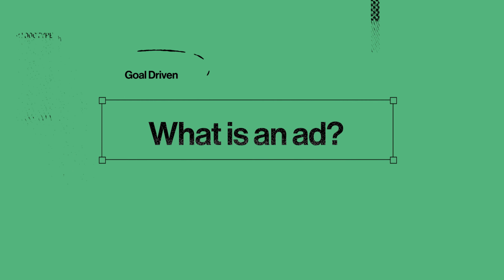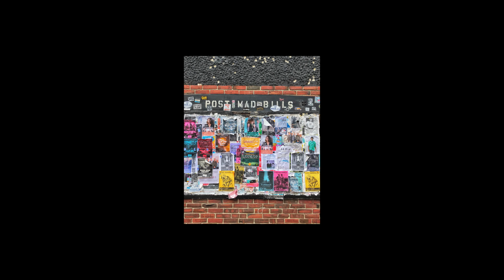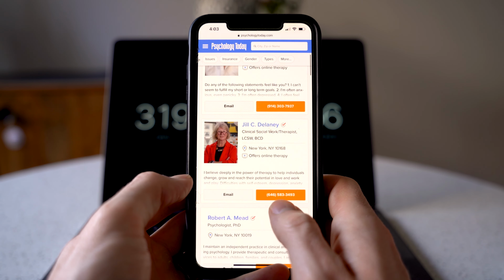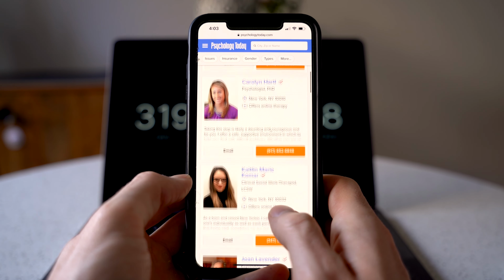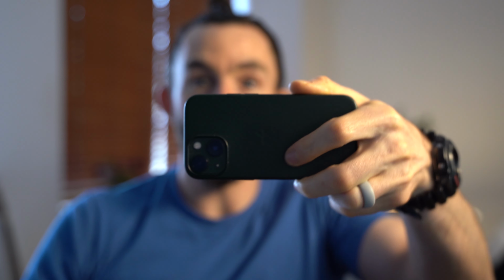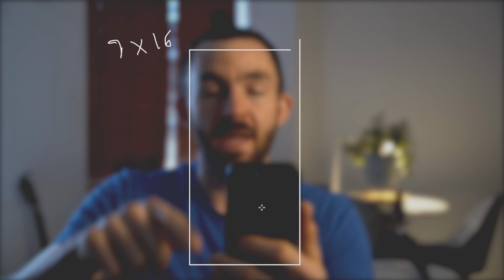Marketing for beginners: how to make an ad!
In this video we go through an introduction to making an ad. We talk through the basics as well as through topics such as the tools required and aspect ratios.

🎥 Video Chapters:
00:00 - Intro
00:46 - What is an ad?
01:09 - Do you need an ad?
02:21 - Marketing as a therapist
05:00 - What kind of ad?
05:58 - What are photos/videos?
08:02 - The tools
11:18 - The content
13:01 - Aspect ratio
16:46 - Where to post the ad?
18:56 - Newsletter/Outro